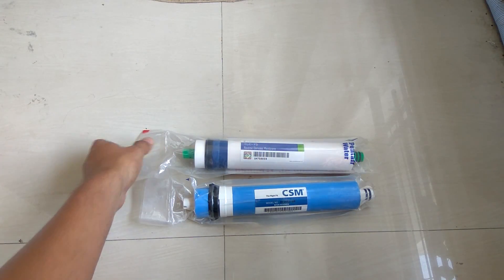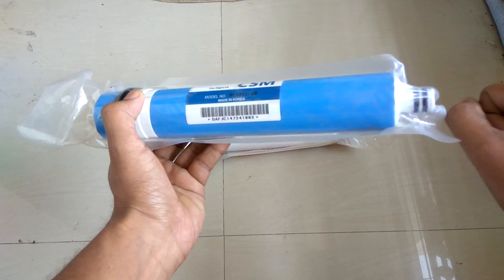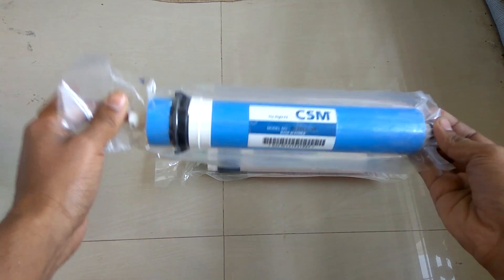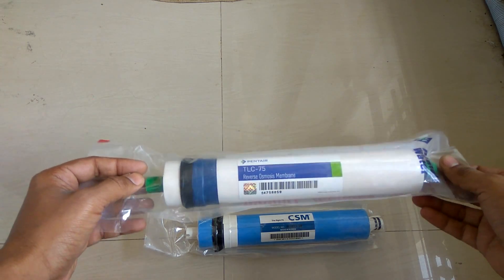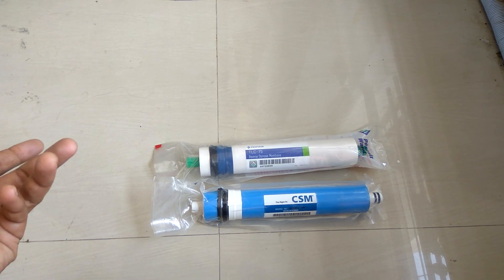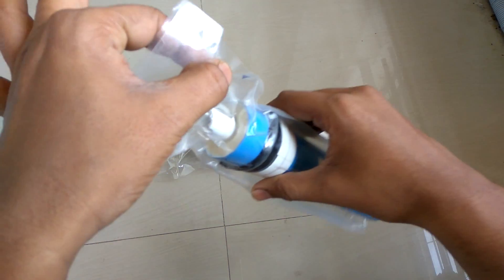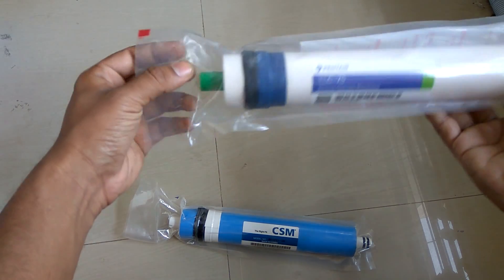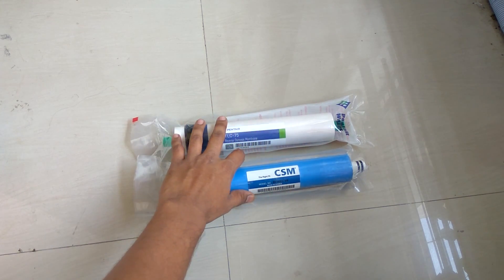RO MEMBRANE SHELF LIFE